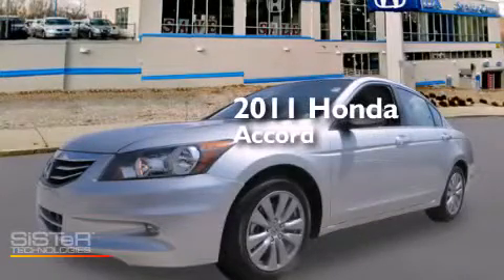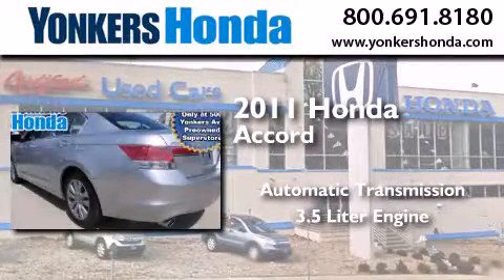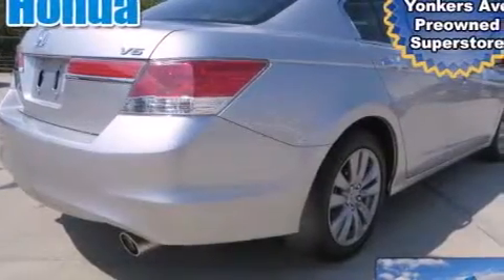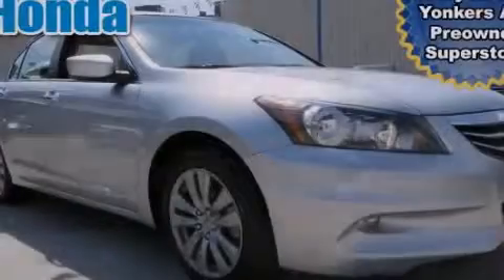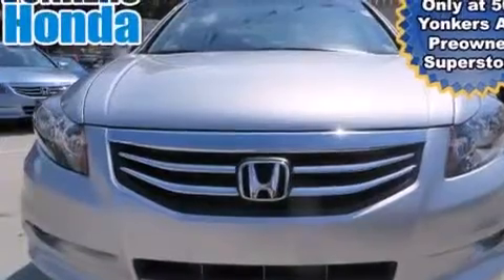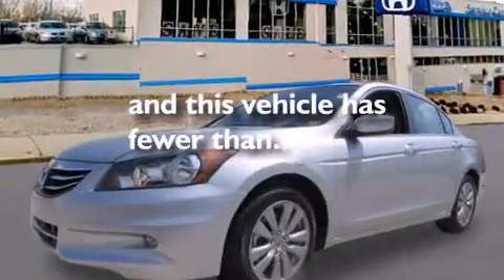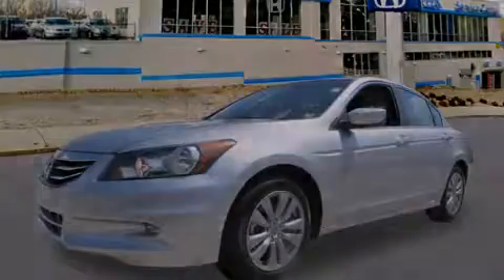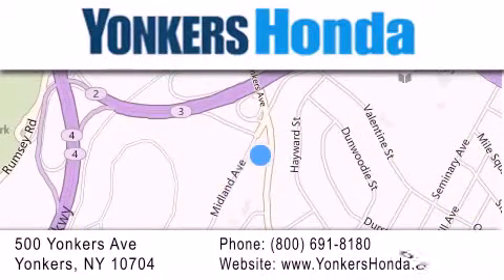Preowned 2011 Honda Accord Sedan Manhattan NY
We have been honored to serve the Yonkers NY area , we promise that your experience at our dealership will exceed your expectations ! Year : 2011 Make : Honda Model : Accord Sedan Engine : 3.5L Trans . : Automatic Exterior : Polished Metal Metallic Miles : 16,449 Interior : Black Stock : U13745Y Yonkers Honda 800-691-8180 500 Yonkers Avenue Yonkers , NY 10704